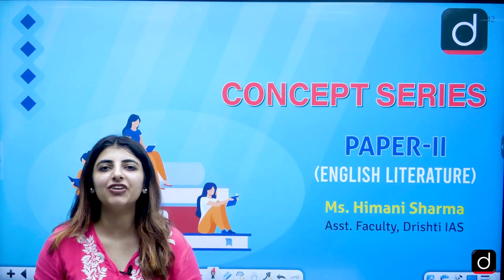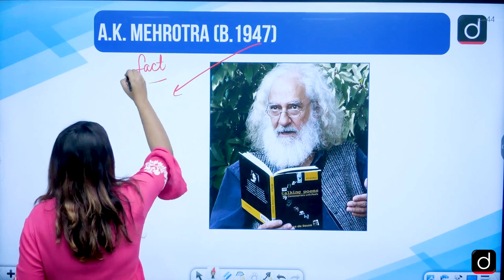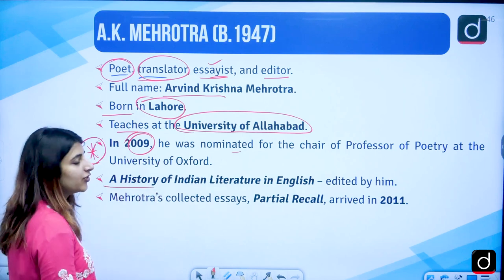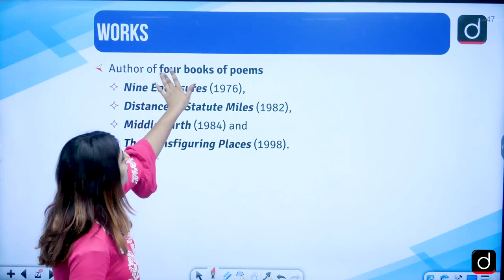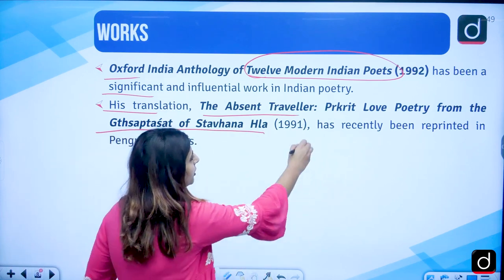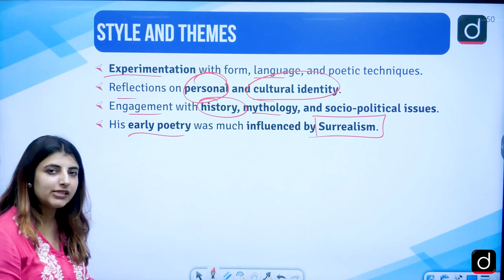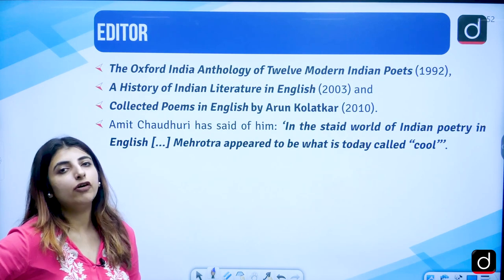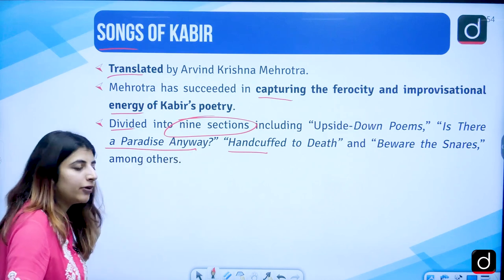NTA UGC NET:JRF | Concept Series | Paper II English Literature | Indian Poets | A K Mehrotra | Ms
Dear Viewers,
In this video, Ms. Himani Sharma dives into lesser-known facts and works related to the renowned poet A. K. Mehrotra. This video provides students with information, facts and books related to the NTA UGC NET Paper-II: English Literature. Students preparing for the NTA UGC NET/JRF English Literature exam can benefit from this discussion as it sheds light on important aspects that may be asked in the examination.